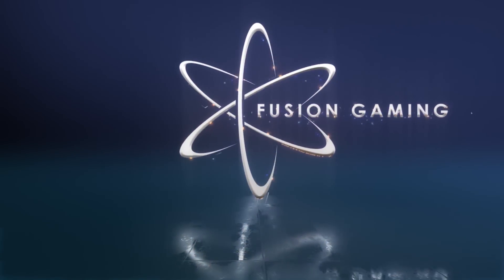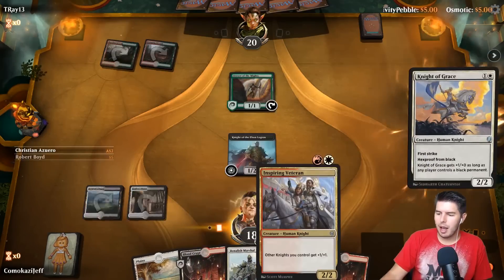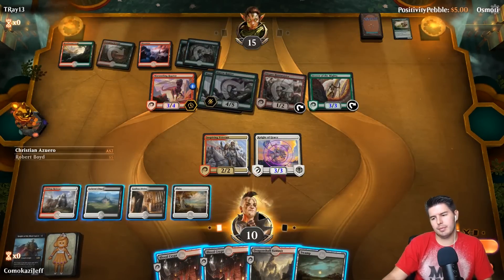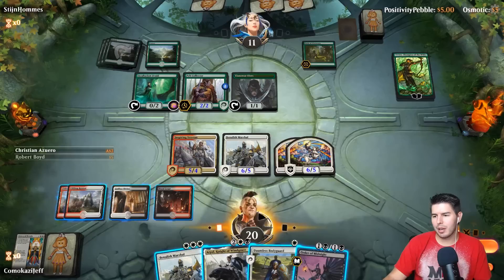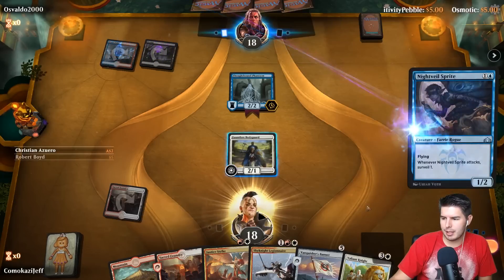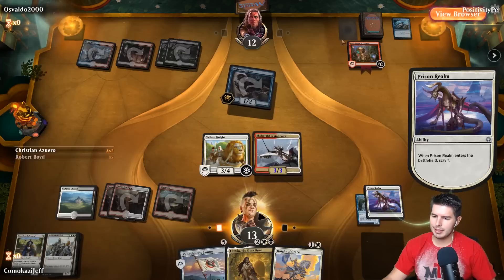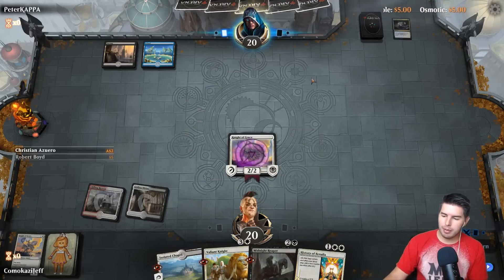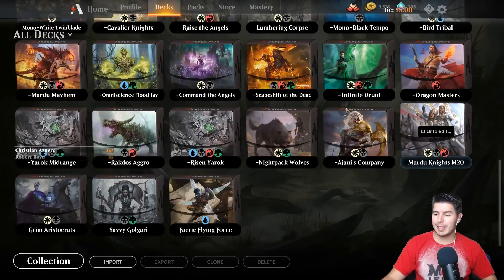INSPIRED KNIGHTS [MTG Arena] | Mardu Knights Deck in M20 Standard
90% ... 45K/50K

Social Links!